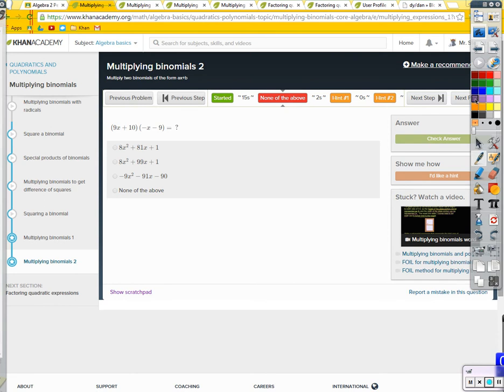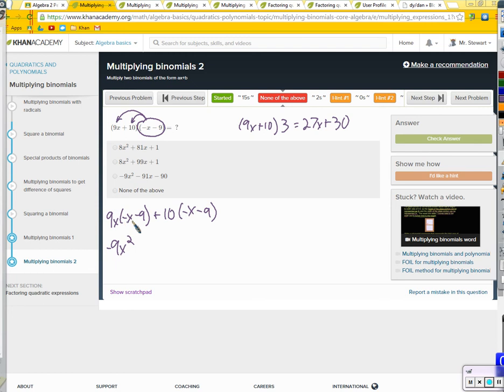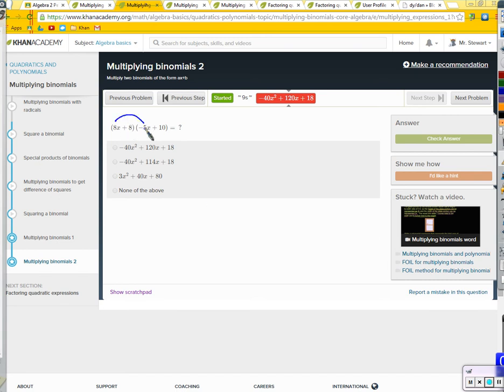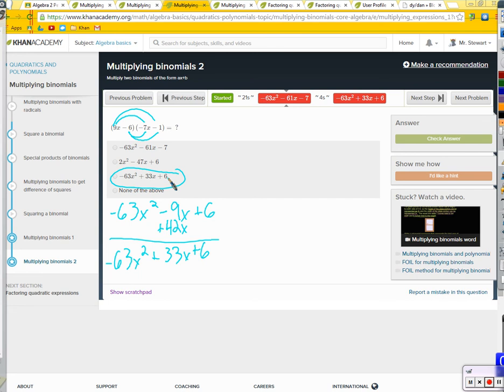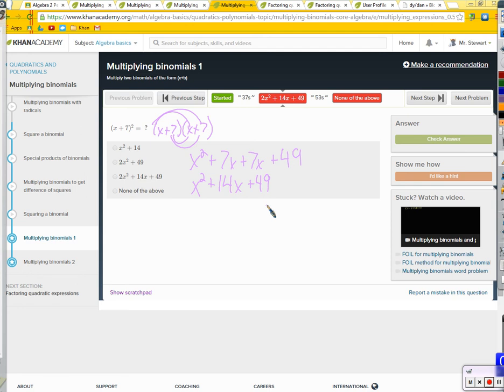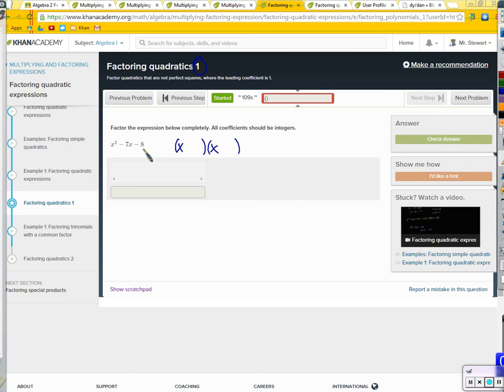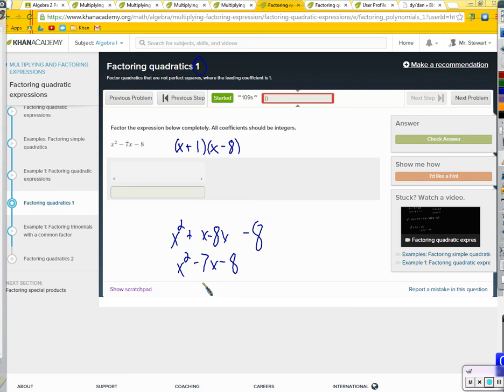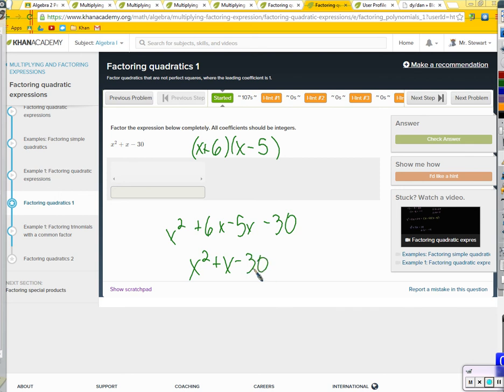Period 6: Multiplying binomials/factoring quadratics HW help